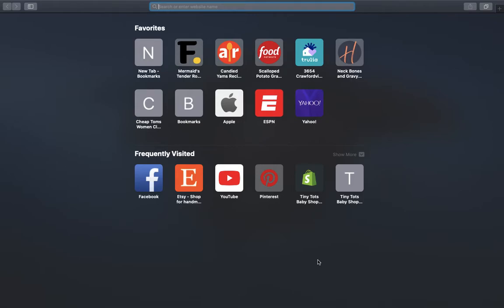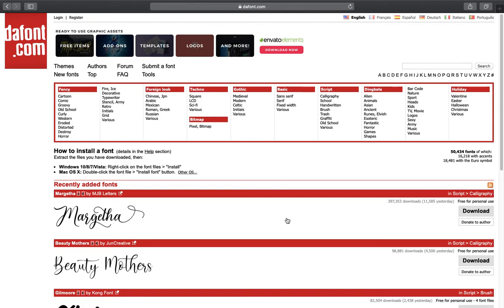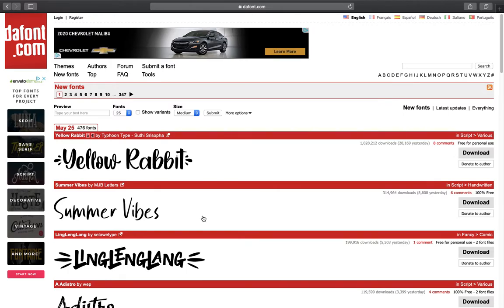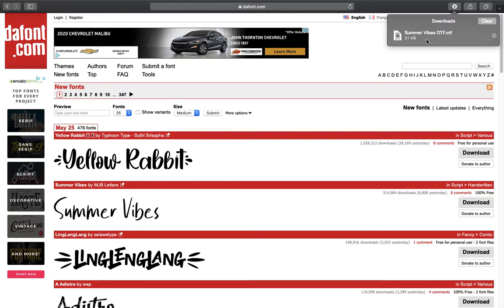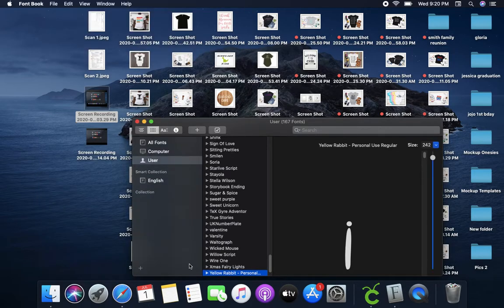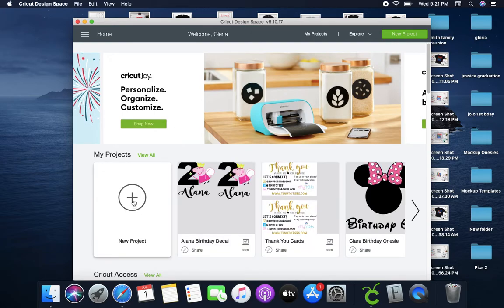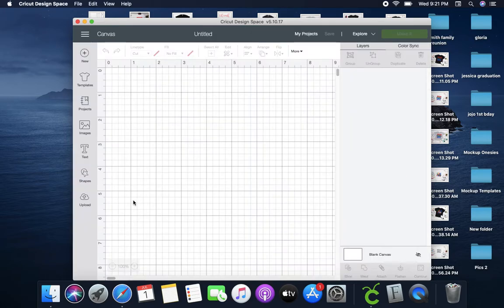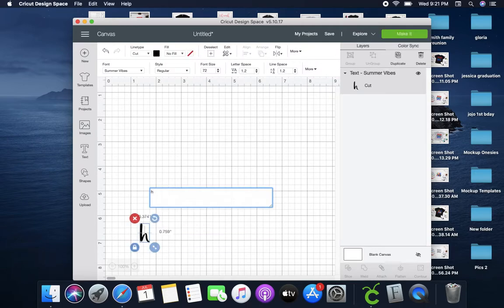How to Download Fonts on Cricut Design Space Using a Mac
This is a tutorial on how to download a new font to Cricut Design Space with a Mac computer.